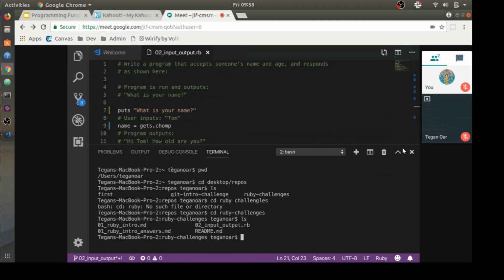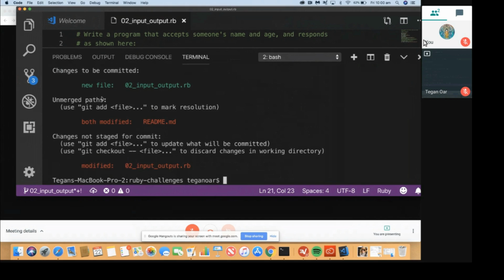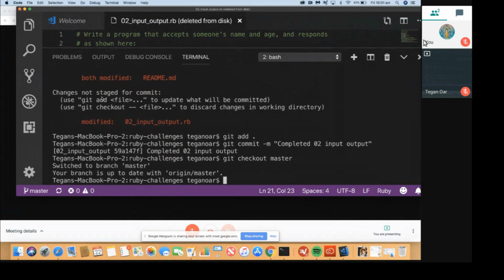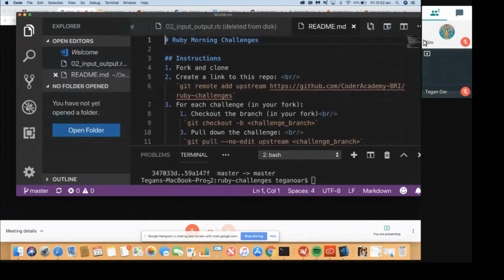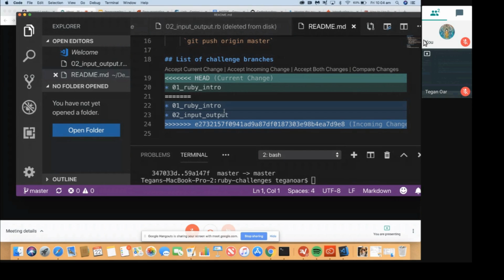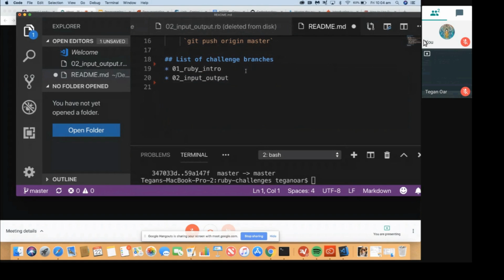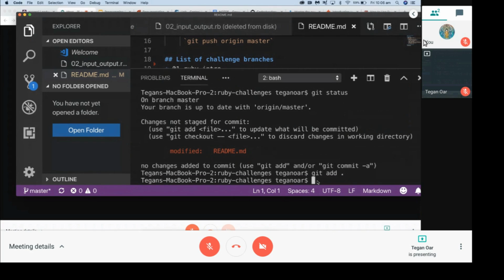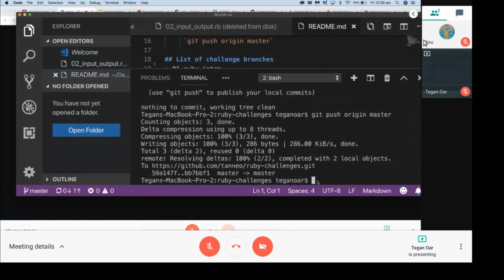Git Merge Conflict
Resolving a simple git merge conflict using VSCode and the git command line.